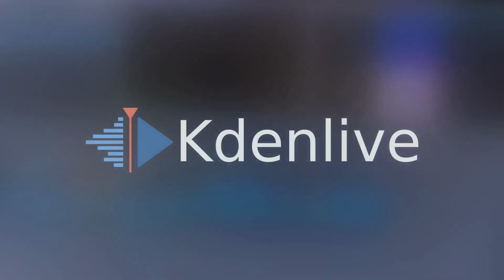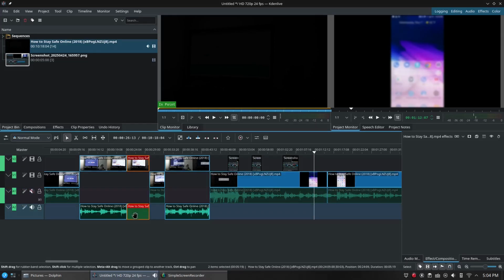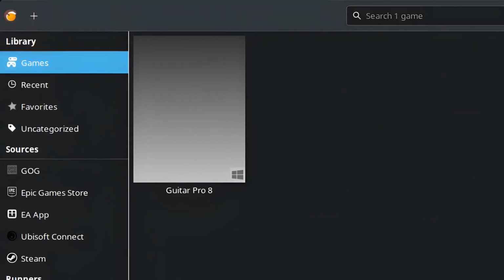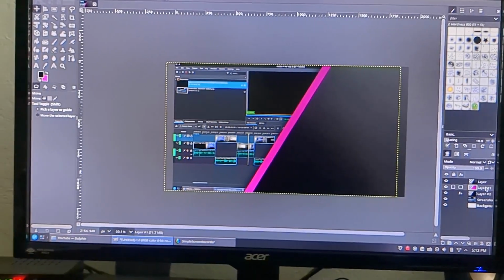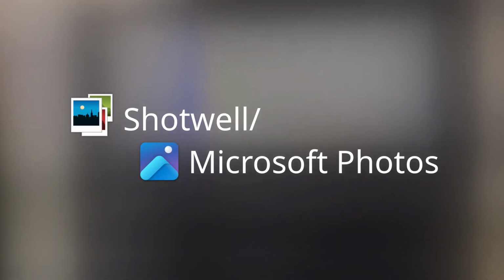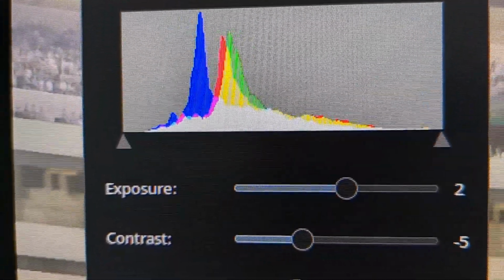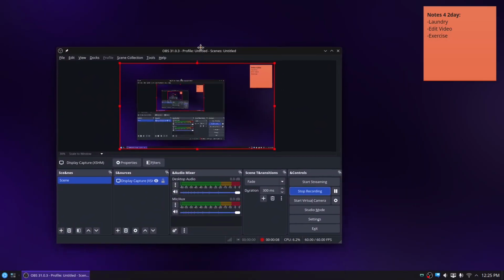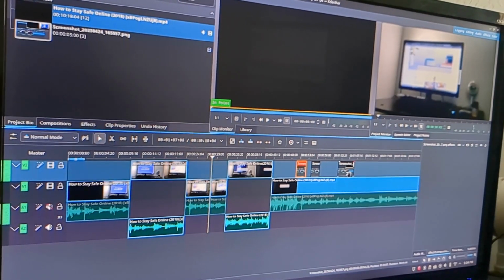Productivity Programs You Can Use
In this video, I'll be going over the programs I use for productivity. While this video is Linux-centric, the programs in it can be used in any operating system.